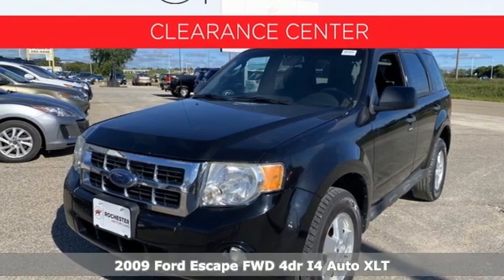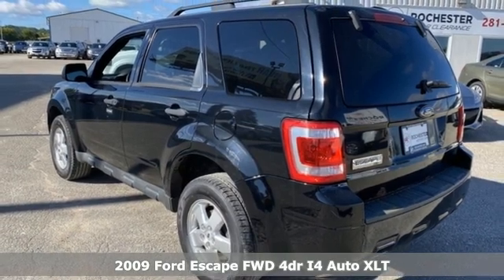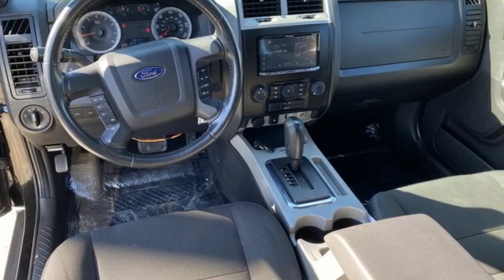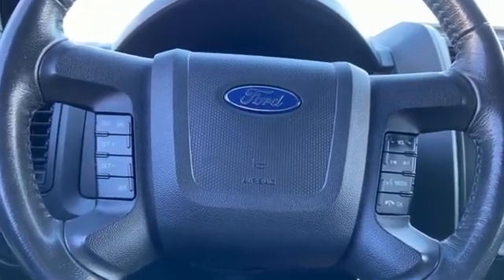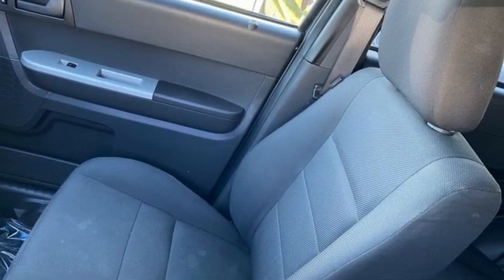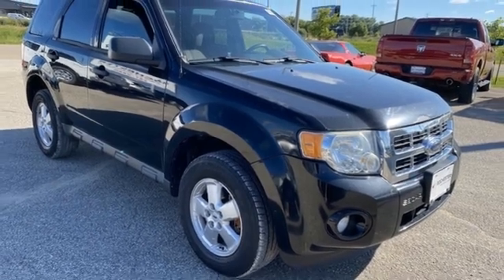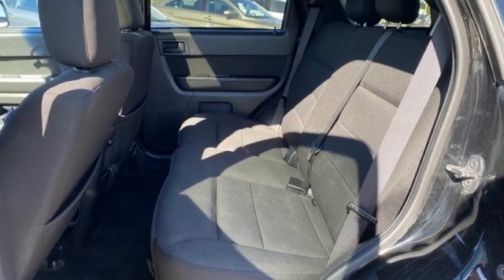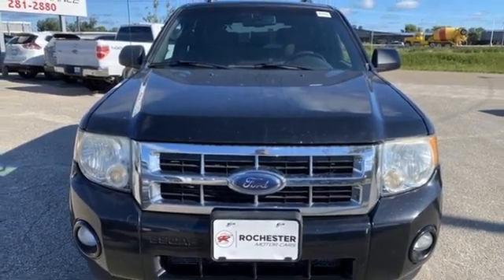Used 2009 Ford Escape Rochester MN Winona, MN DT1020 - SOLD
Year: 2009
Make: Ford
Model: Escape
Trim: XLT
Engine: Duratec 2.5L I4
Transmission: 6-Speed Automatic
Color: Black
Interior: Stone
Mileage: 161162
Stock #: DT1020
VIN: 1FMCU03759KD00527
Recent Arrival! Escape XLT Black Clean CARFAX. Local Trade, Sunroof/Moonroof, Cruise Control, ABS brakes, Air Conditioning, Alloy wheels, MP3 decoder, Power driver seat, Rear window defroster, Remote keyless entry, SIRIUS Satellite Radio, Steering wheel mounted audio controls, Traction control. We look forward to earning your business!

Address:
4900 Highway 52 North